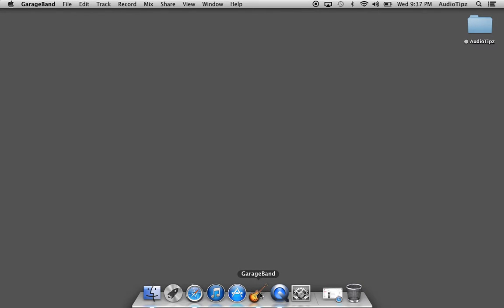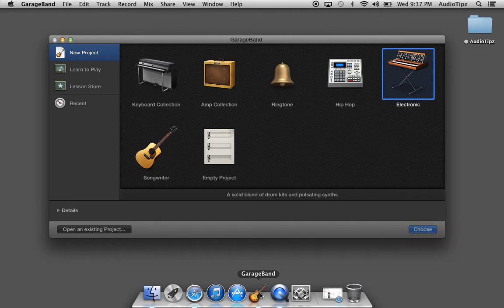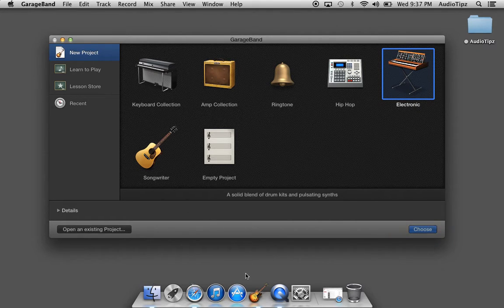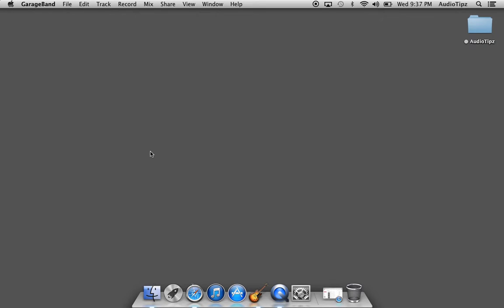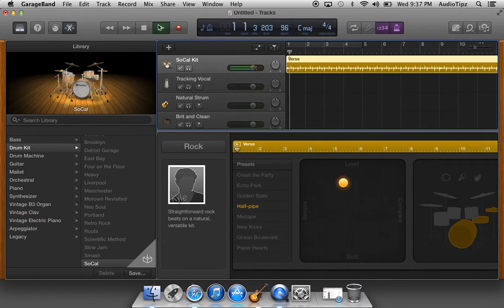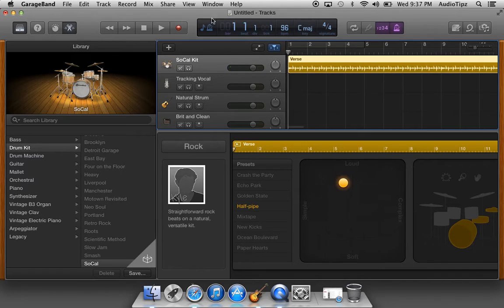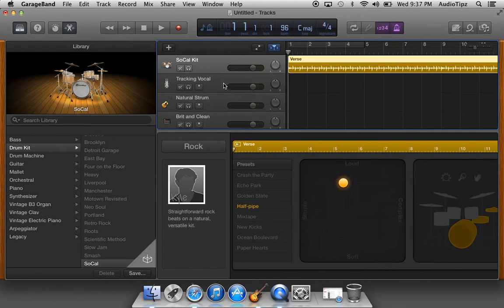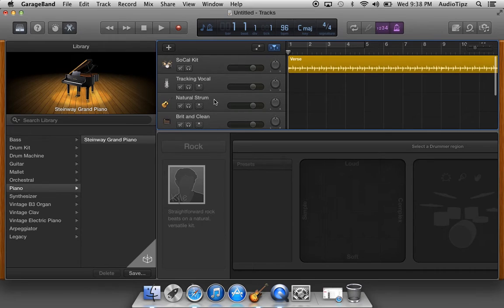89 How To Open A Song Writer Template In GarageBand